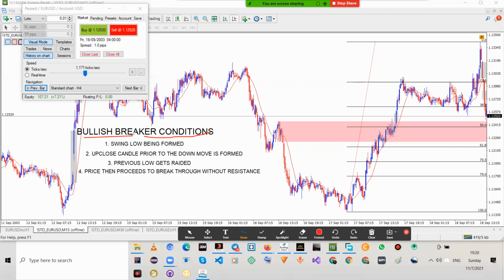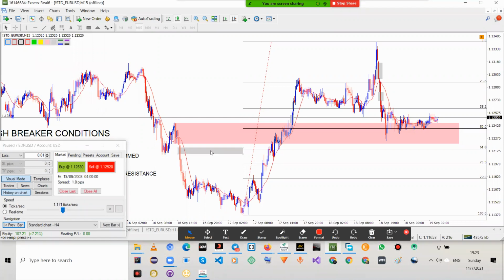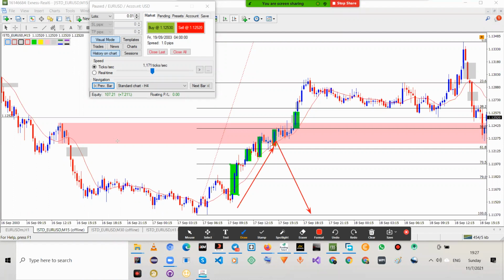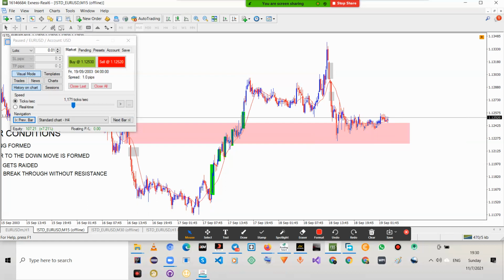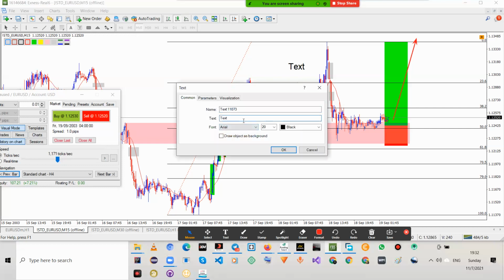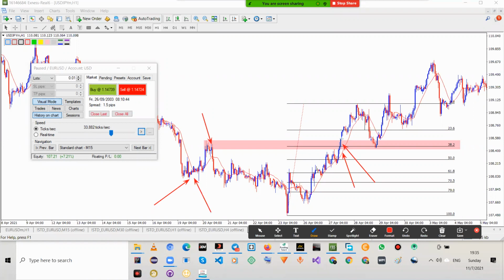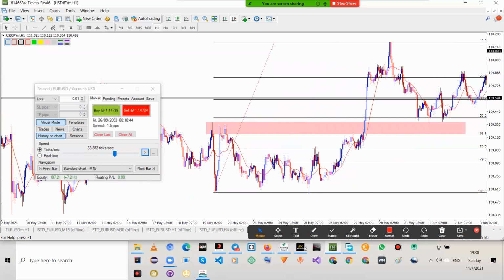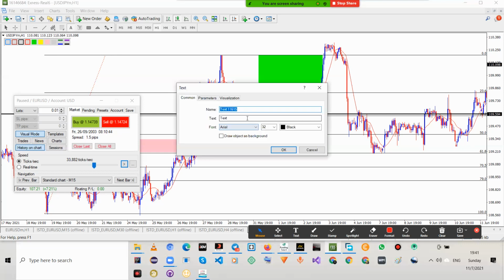7.[SMART MONEY CONCEPTS] BULLISH BREAKER| Learn this EASY CONCEPT and AVOID LOSING MONEY in FX EVER!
[SMART MONEY CONCEPTS] | BULLISH BREAKER| Learn this EASY CONCEPT and AVOID LOSING MONEY IN FX TRADING FOREVER